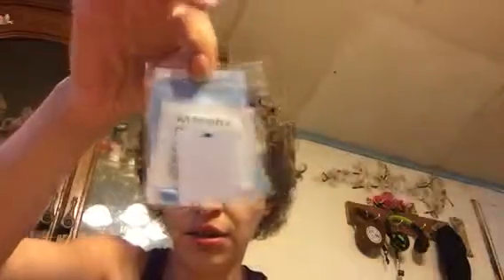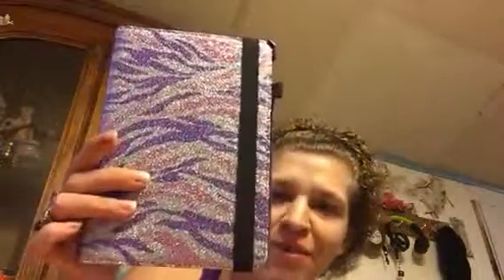Talking about iPad mini